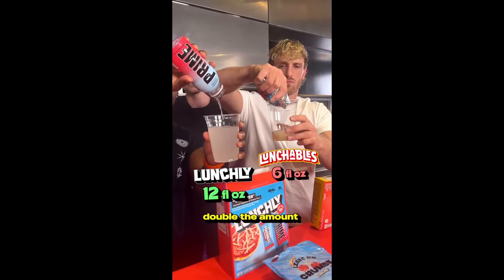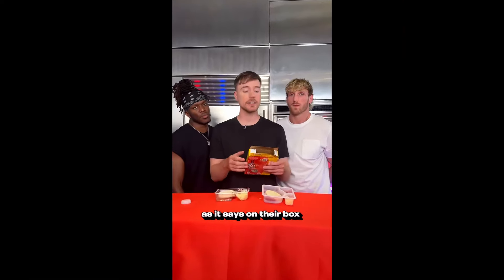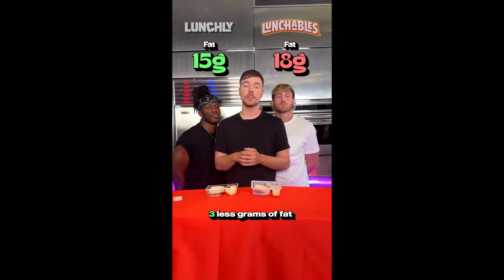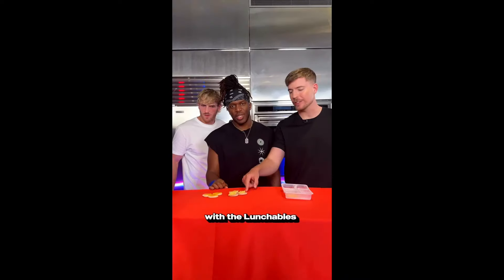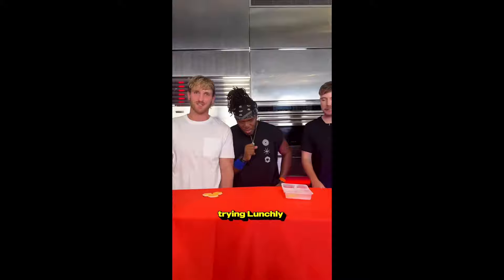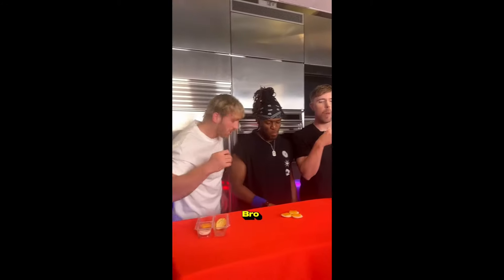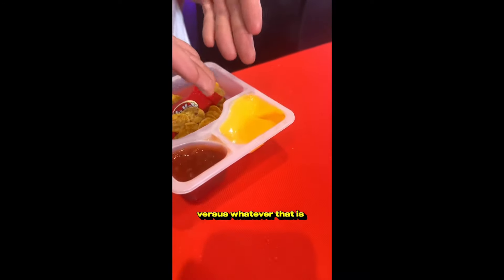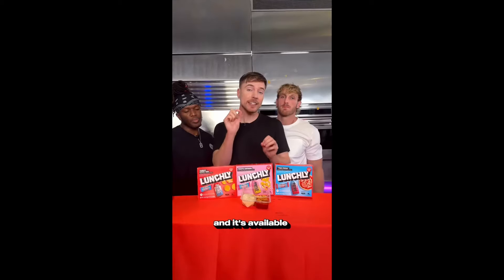[YTP] The New Lunchly Ad is CRAZY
brainrot